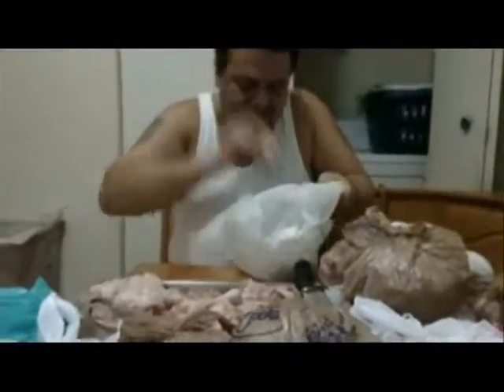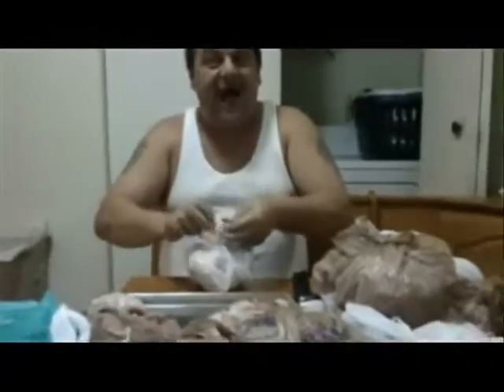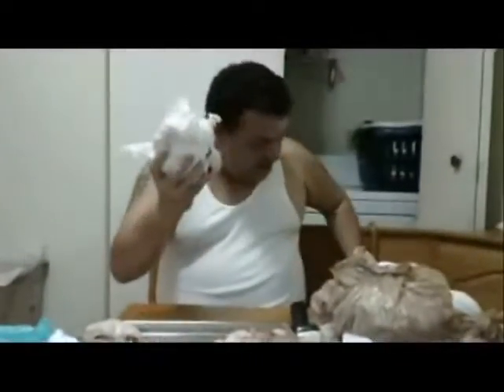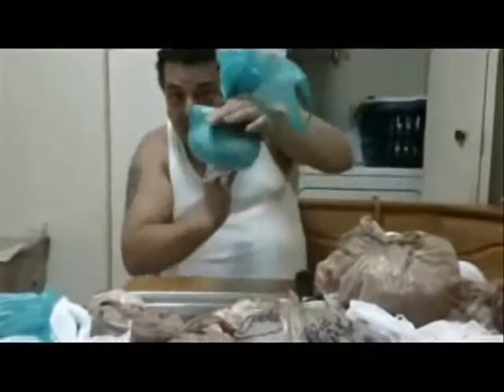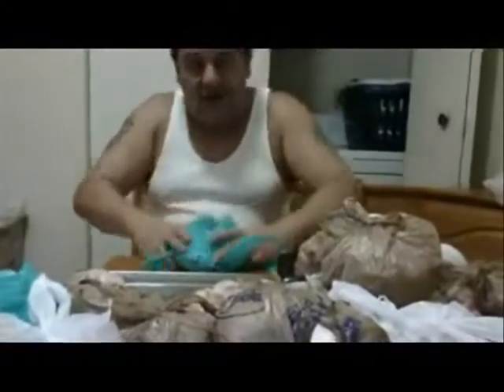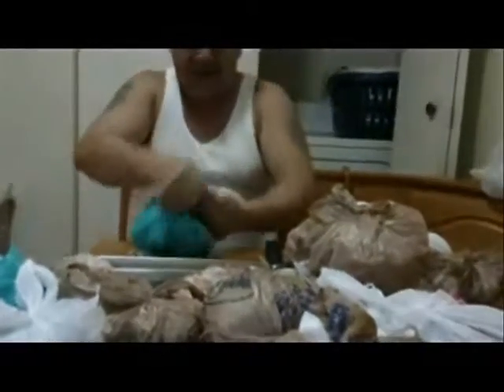Meat Packer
Hillbilly way to pack your meat!